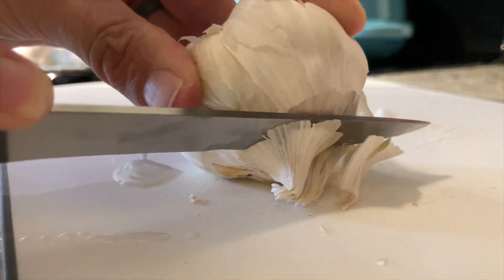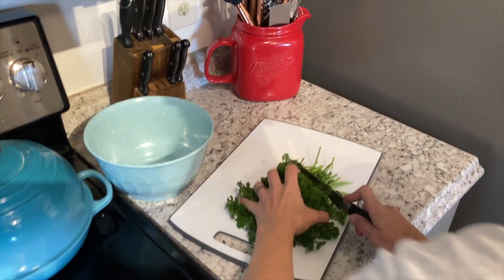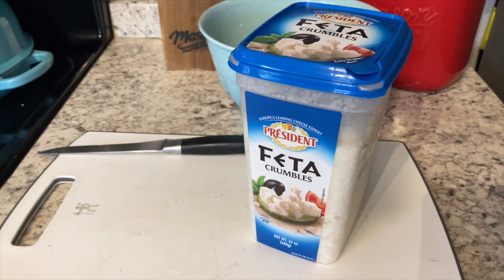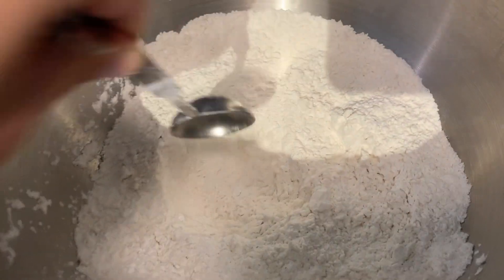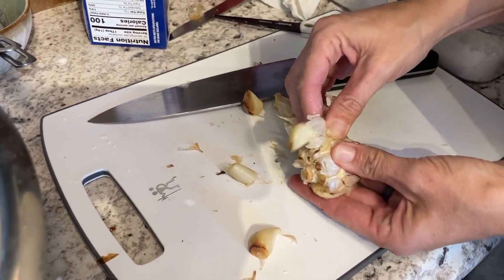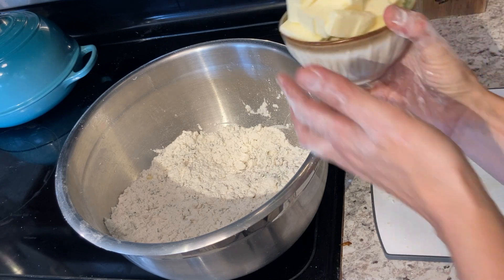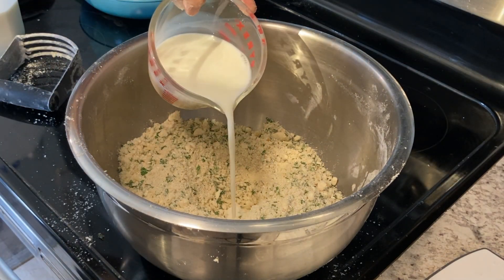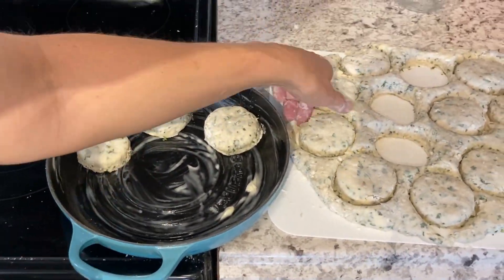Baking Biscuits in the LeCreuset I Garlic Feta Biscuits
Roasted Garlic Feta Biscuits

2 c. All-purpose flour
1 tsp. sugar
1 tsp. salt
1 TBSP. Baking Powder
1/2 c. feta cheese
1/2 c. parsley, finely chopped
1 head of garlic, roasted
1/2-1 tsp. olive oil
1/2 c. cold, cubed butter
3/4 c. cold milk

Directions:
Preheat oven to 450 ºF.
Cut the top off of the garlic and pour the oil over the top.
Bake in the preheated oven for 15-20 minutes.
Chop the parsley, set aside.
Remove Garlic from the oven and remove cloves from the skin. Mash into a paste. Set aside.
In a mixing bowl add the flour, salt, sugar, and baking powder and mix.
Add the parsley, feta, and garlic to the bowl and mix either with a pastry blender, a food processor with a dough blade, or your fingers.
Mix until dough becomes the consistency of a rough cornmeal.
Make a well and add the milk.
Mix until incorporated and put on a floured surface.
Pat flat and cut biscuits with a cutter
Place on a greased pan and bake at 350ºF for 12-17 minutes, or until golden brown.
Brush with butter once while cooking and once again when they come out of the oven, if desired.